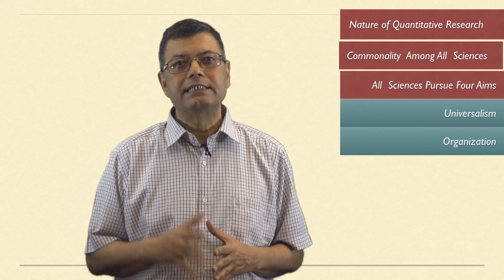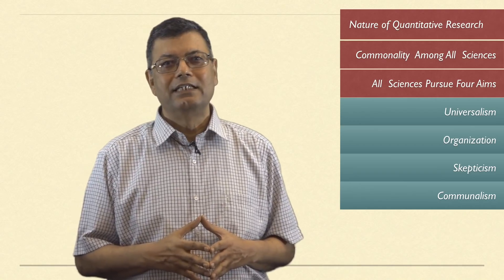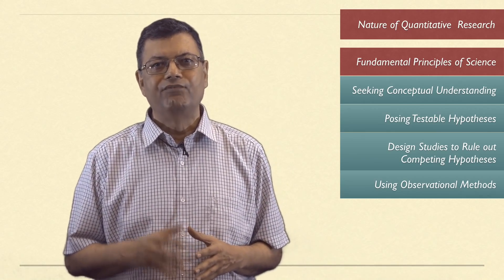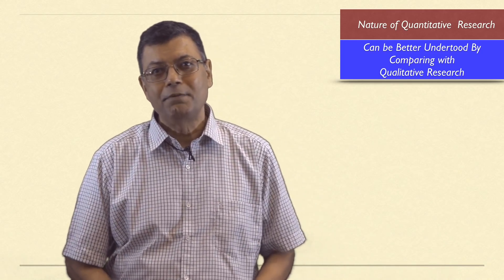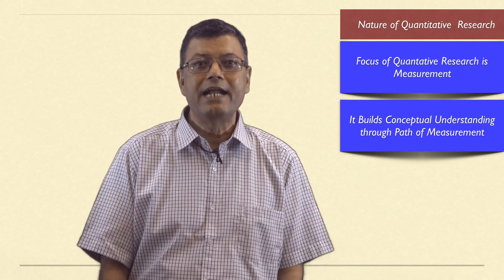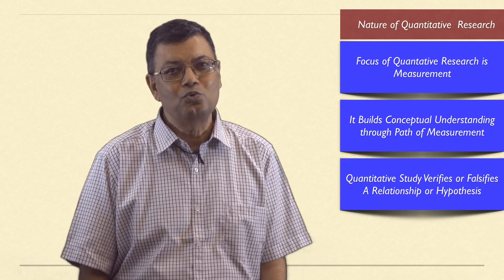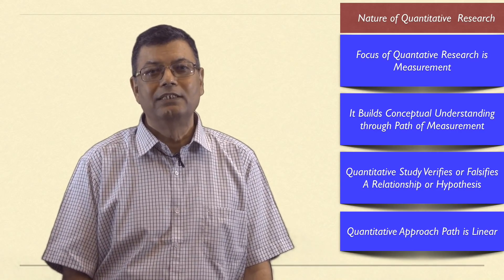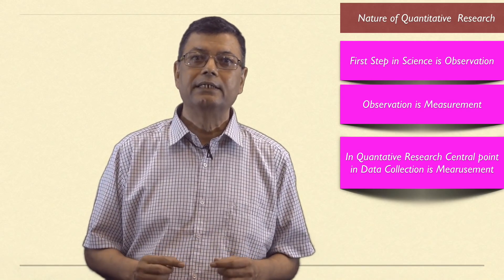Understanding Quantitative Research Module - 1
Prof. C.S. Sharma